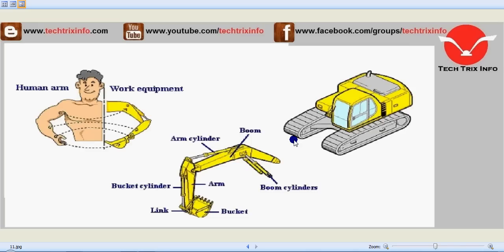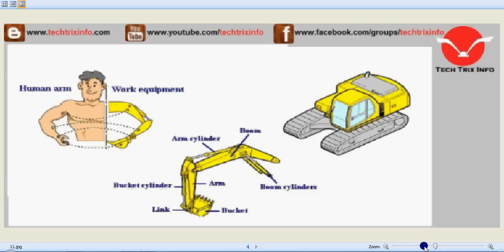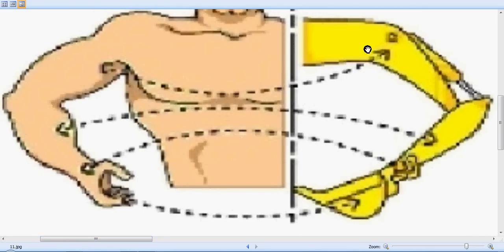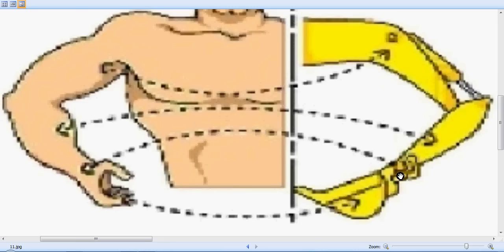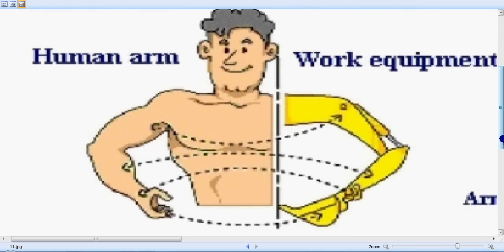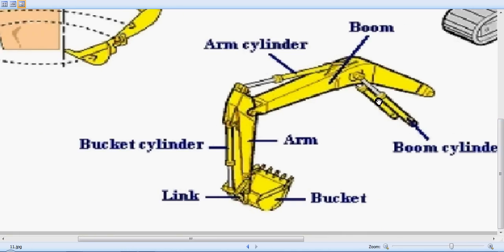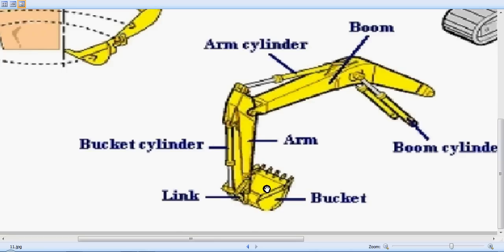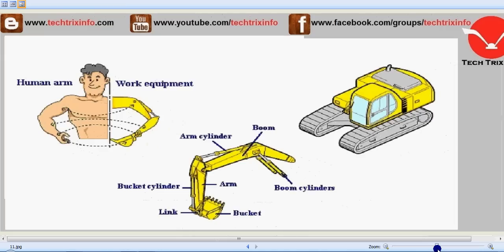Smart human and machine design. ✔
This video tutorial explains about the basics design of machinery and robotics with relation to human anatomy and movements.
The design of construction equipment excavator side is designed by keeping the human hand motion as a basis, so that the comfort of an human hand and its motion can be made available on the machine operation.